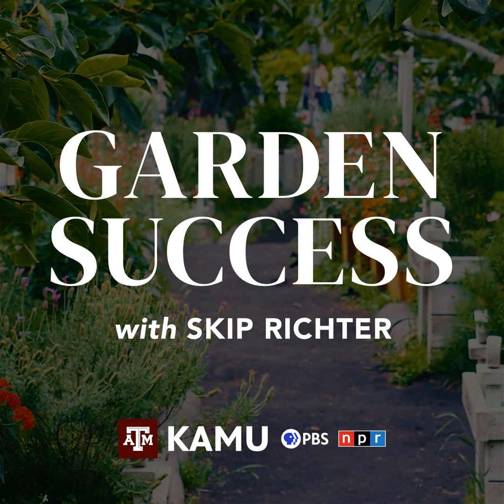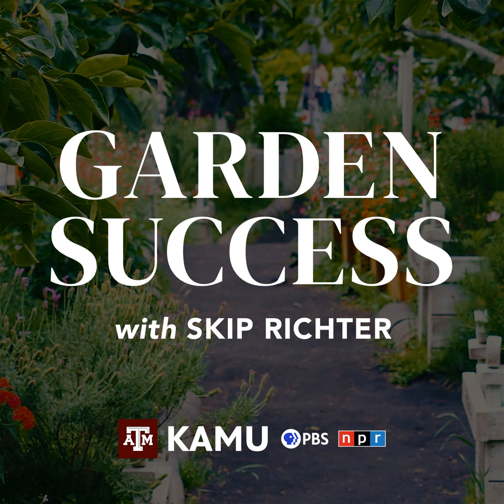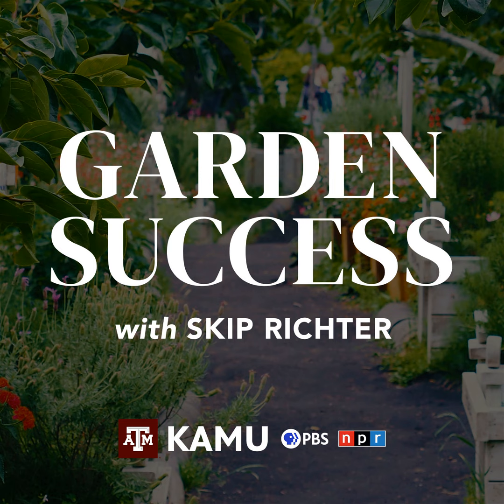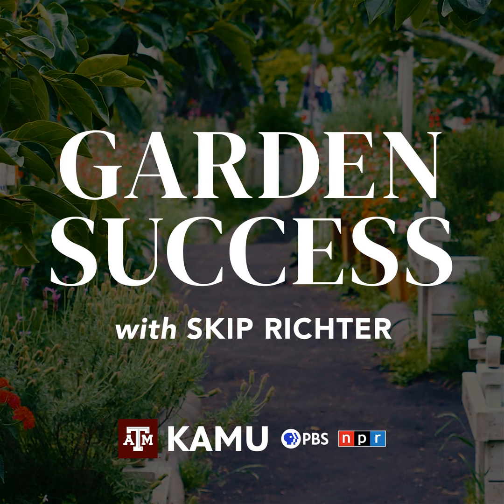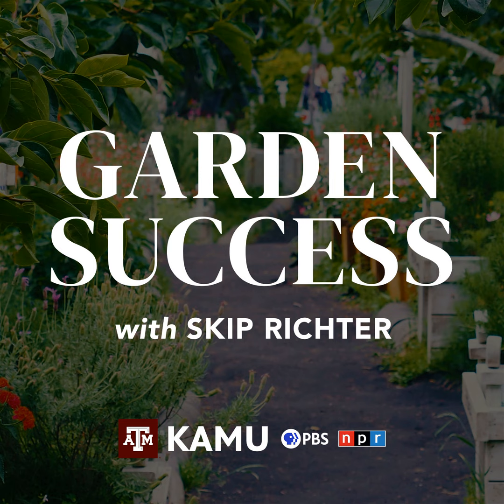Garden Success – 4/11/2024: Q&A With Skip Richter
Skip Richter discusses listener questions on an oak tree with separating bark, what's happening with juniper trees around town, lawn weed identification & treatment plans, and other information including how to evaluate your lawn's irrigation system to ensure adequate watering with minimal wasted water.